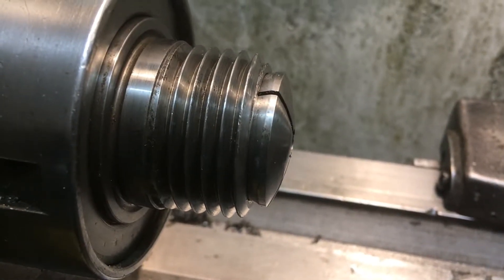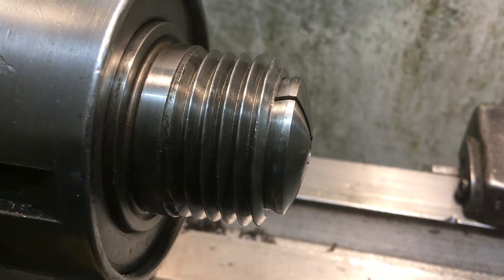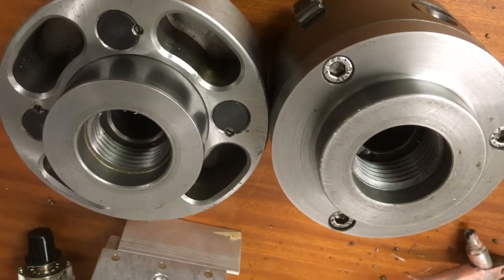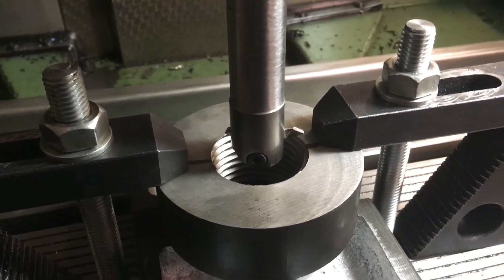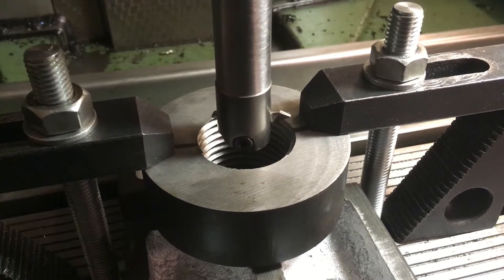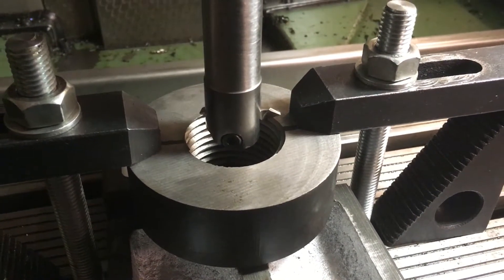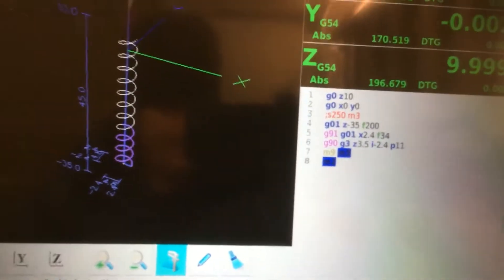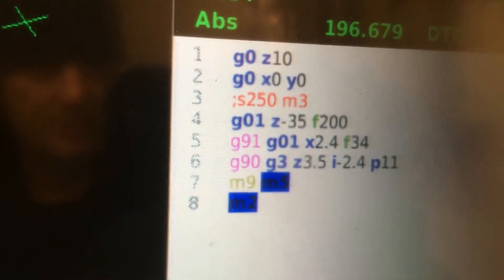Thread Milling with linuxCNC on the MAHO MH400E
Trying thread milling for the first time, on a spindle nose thread protector for the Boley 4LV Lathe. The thread is M40x3.5mm with 55° flank angle.

The material is cast iron, the lathe boring bar with a 55° ground HSS bit was used at 250rpm, and 34mm/min.